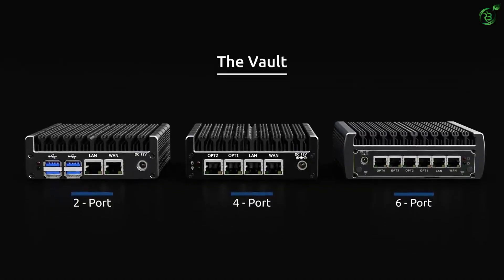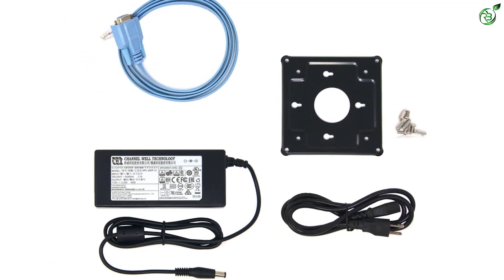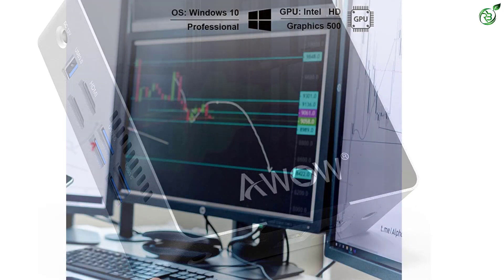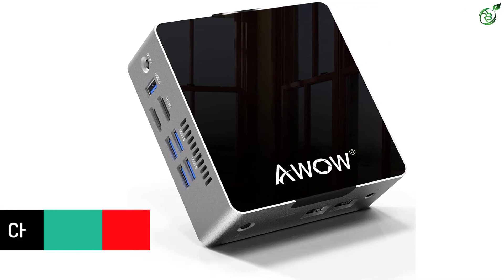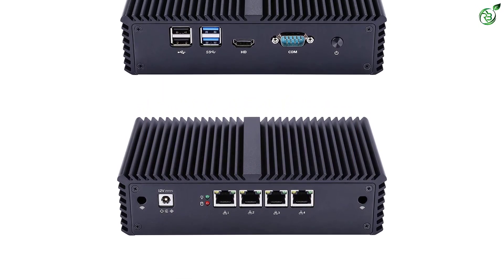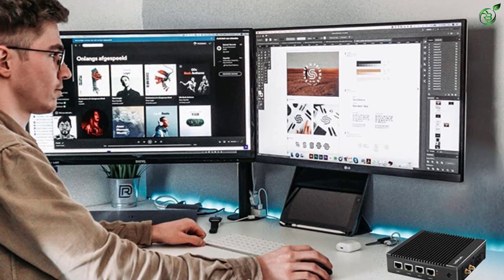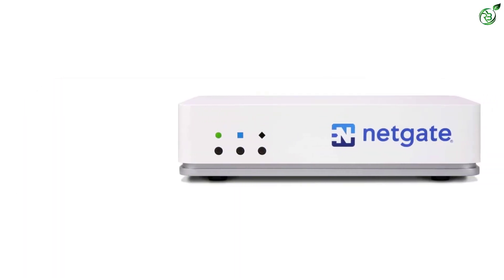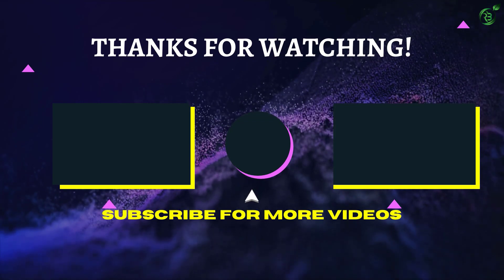Top 5 Best pfSense Boxes Reviews 2023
☛ All The Links to Best pfSense Boxes listed in this Video:-

►5. Protectli pfSense Boxes.

► 4. AWOW 6 GB DDR4 pfSense Boxes.

► 3. Qotom 8 GB DDR3 pfSense Boxes.

► 2. Vnopn 8 GB DDR3 pfSense Boxes.

►1. Netgate 4 GB DDR4 pfSense Boxes.